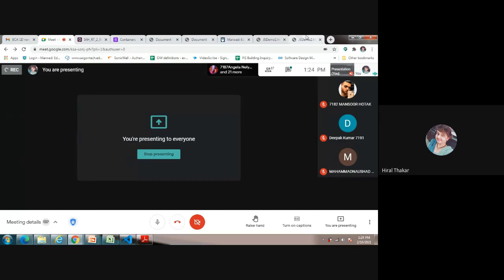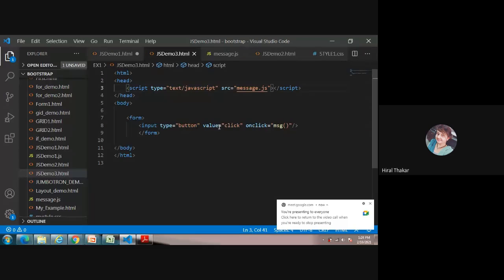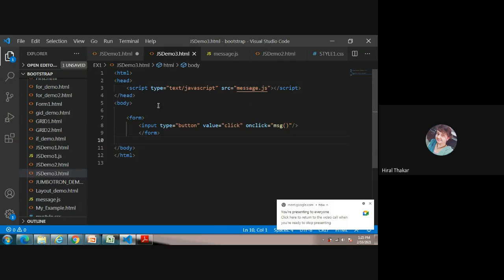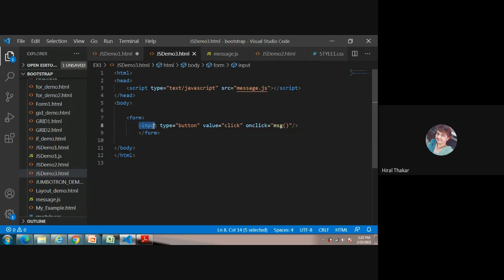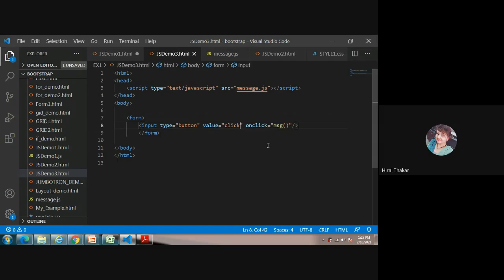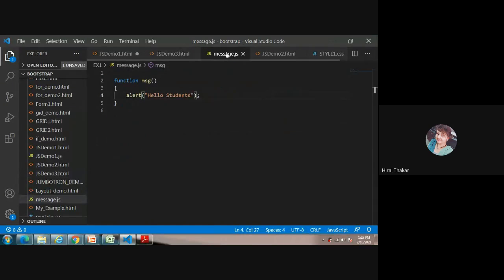2021 02 09 at 23 54 GMT 8